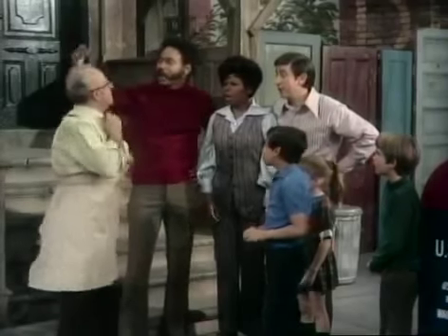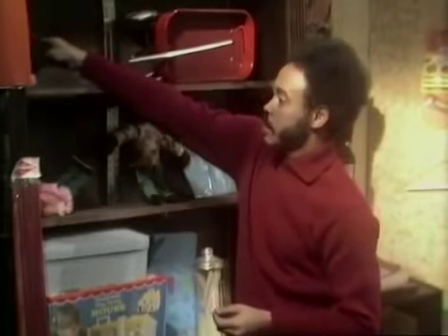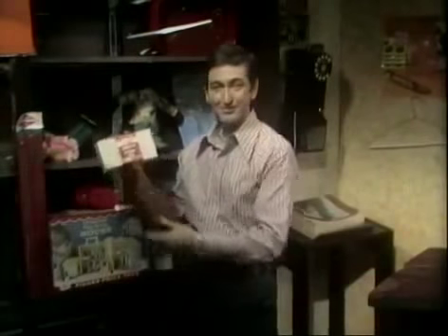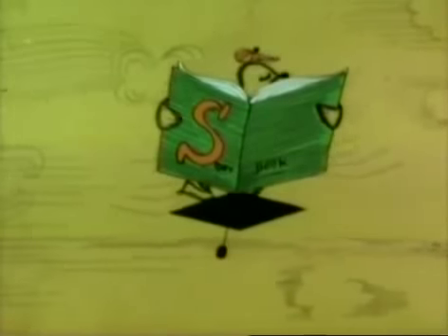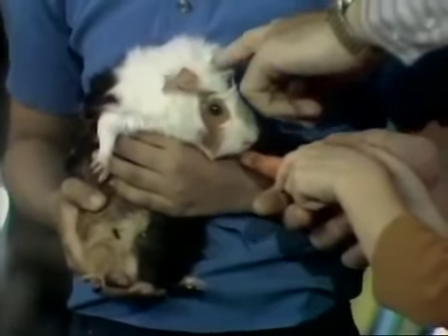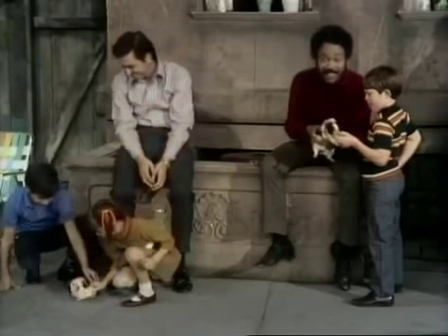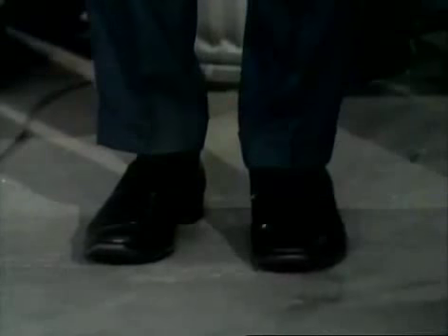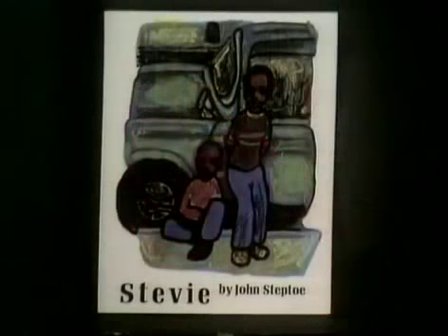Sesame Street: Show #4 - Gordon, Bob and Susan Run Hooper's Store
Scenes and some segments from Show #4 (Season 1)

Letters of the day - W, E and S
Numbers of the day - 2 and 3